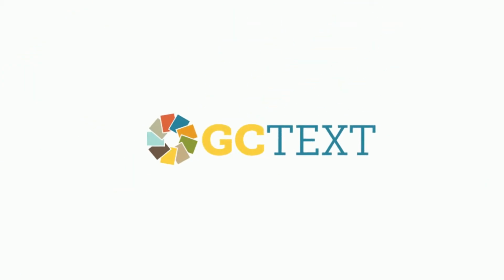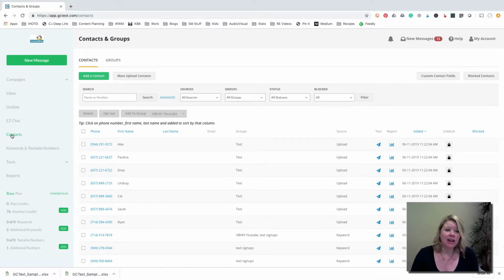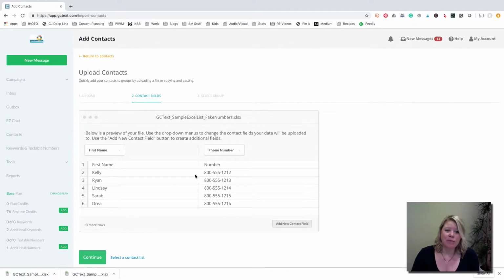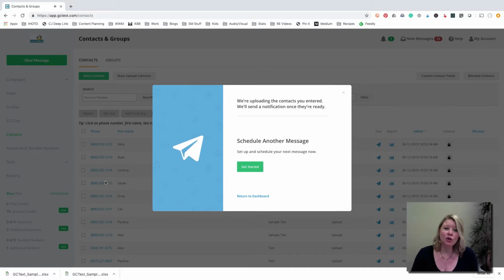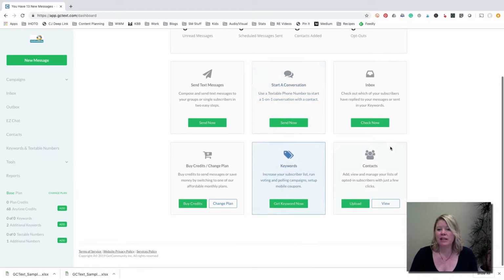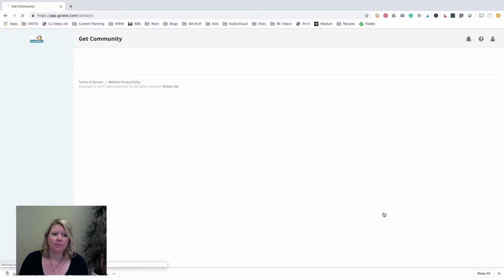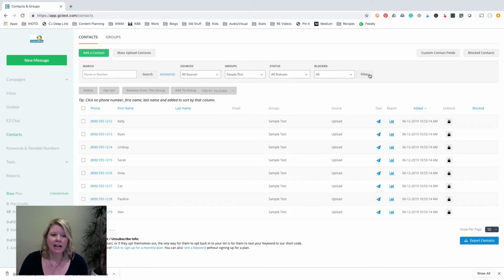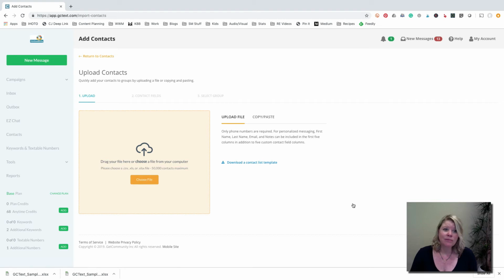GCText: How to Import & Export Contacts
In this video, we take you through importing and exporting contacts in GCText!

Want to dive in to all things text message marketing? Interested in setting up your own GC Text account?